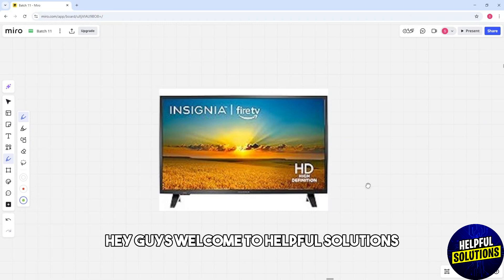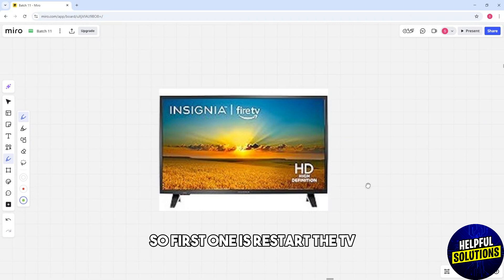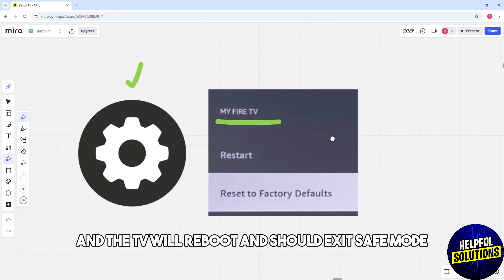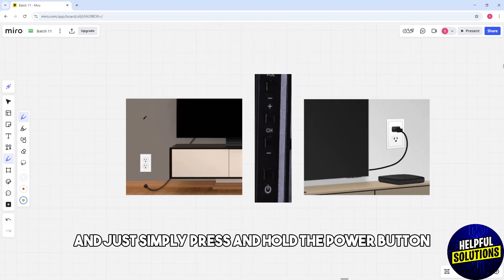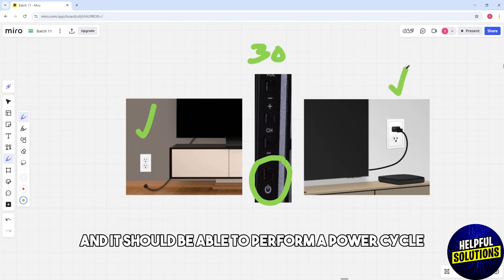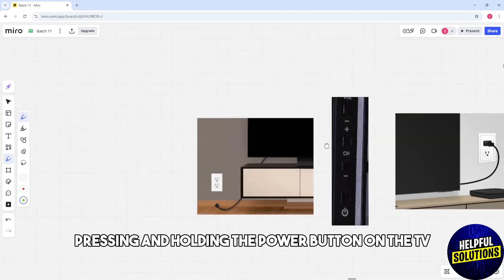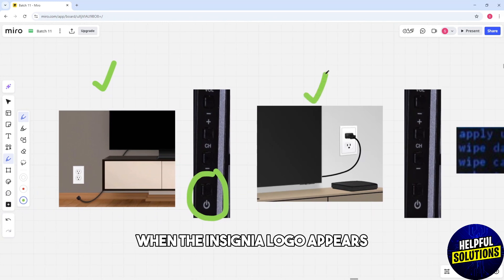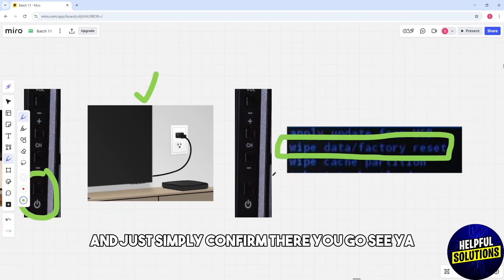How To Get Insignia Fire TV Out Of Safe Mode (How To Exit Safe Mode On Insignia Fire TV)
How To Get Insignia Fire TV Out Of Safe Mode (How To Exit Safe Mode On Insignia Fire TV). In this video tutorial I will show you how to get Insignia Fire TV out of safe mode